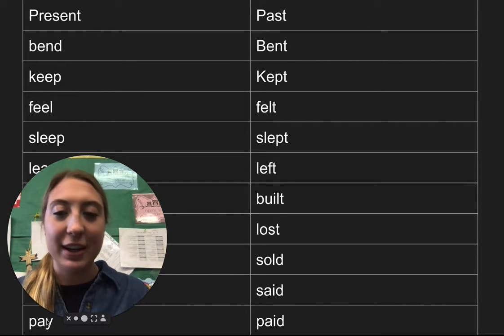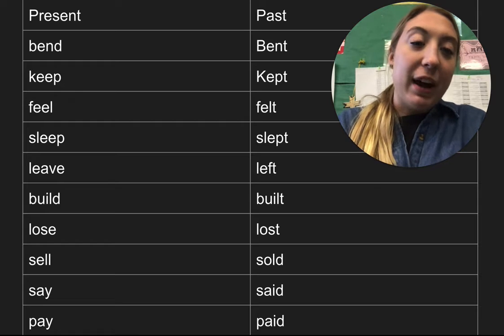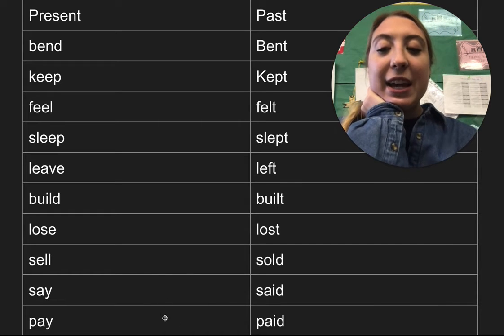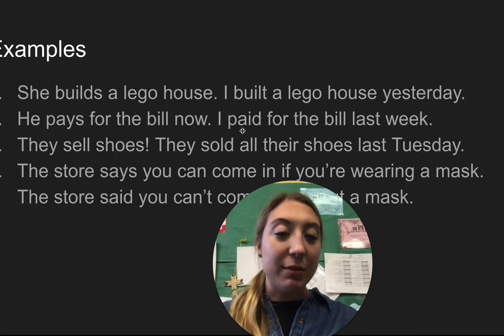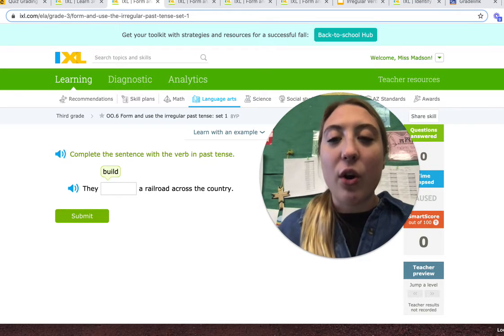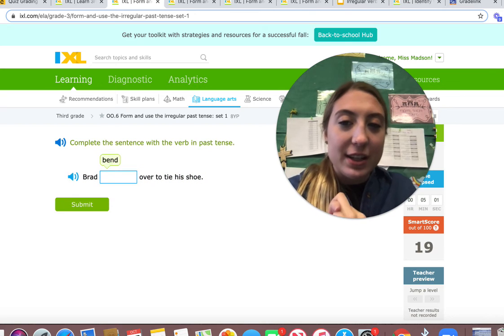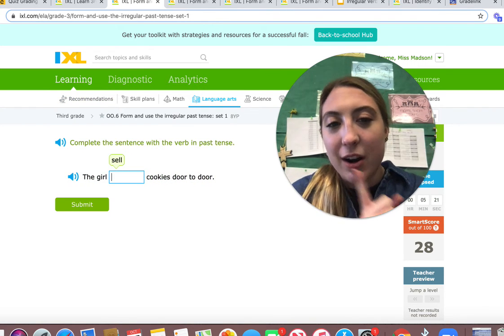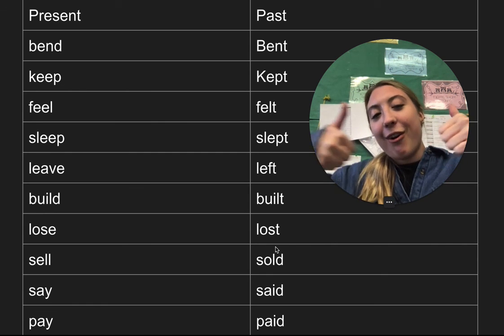Language Arts: Irregular Past Tense Verbs 1